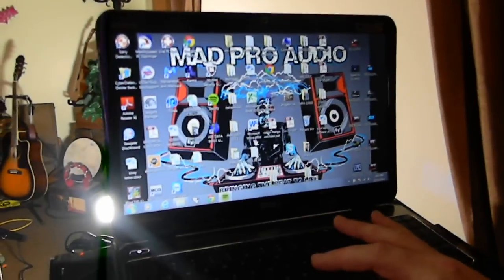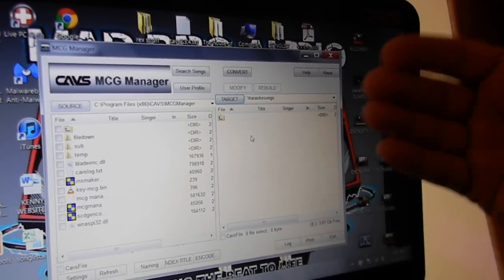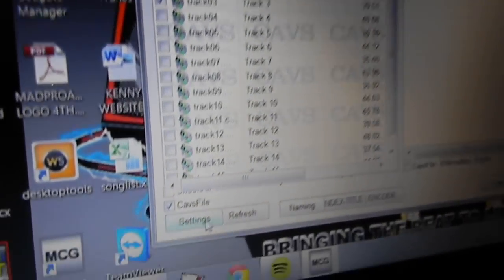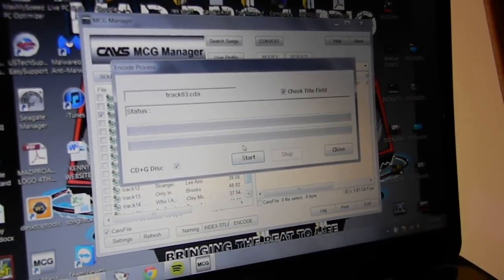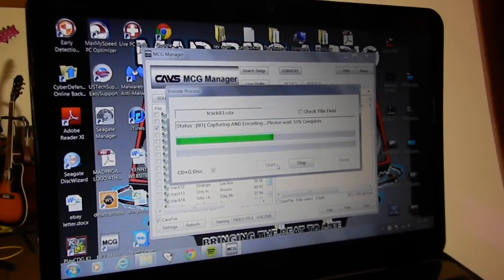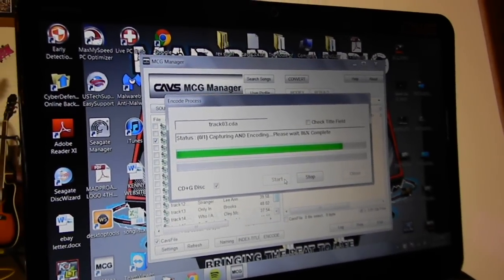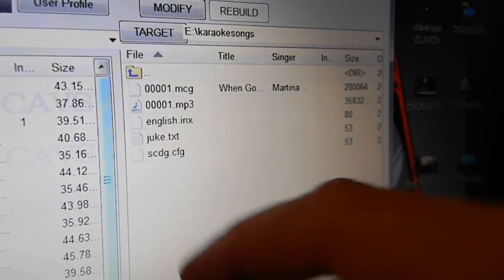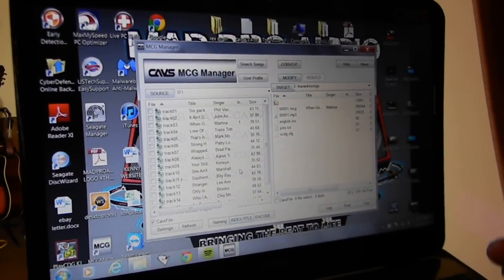Upload cd+g karaoke disc to external drive for use on cavs usb players, laptop. MCGMANAGER program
This video helps you understand how to take a regular karaoke disc which typically is a cdg / cd+g disc which contains an audio file and a graphic file. You first take your karaoke external thumbdrive or hard drive and hook it up to your computer, then put karaoke disc into cd rom drive.  Then you open the cavs mcgmanager software which you can easily download for free from their site.  Then follow the instructions.  This is good for cavs karaoke products only.  So you need to own a cavs dvd usb player, or the cavs laptop software, or other cavs products.

Some people have asked why cavs has a special format?  We would like to explain this so that you can gain an appreciation for what they did instead of feeling it is an inconvenience.

When everyone else was still doing regular karaoke players.  Cavs developed the means to start going digital for your karaoke shows.  In doing so.  If they had simply made a program that would let people copy it so easily, then the hundreds of thousands of dollars they invested into this would of been wasted.  We hope that made sense.   Cavs is the only karaoke software that supports many different formats including their own .mcg format.